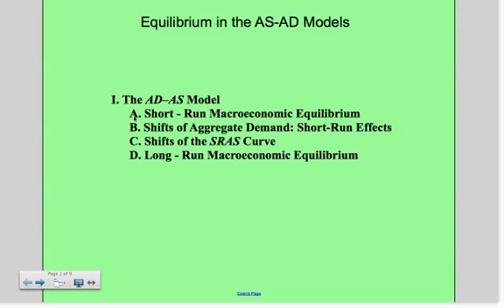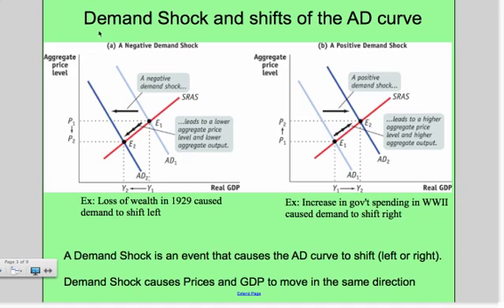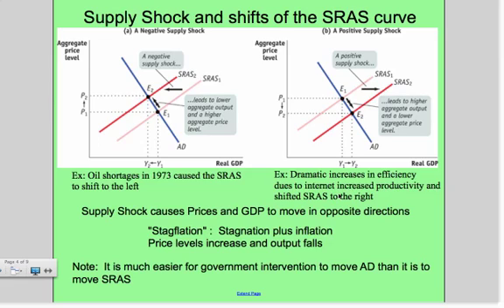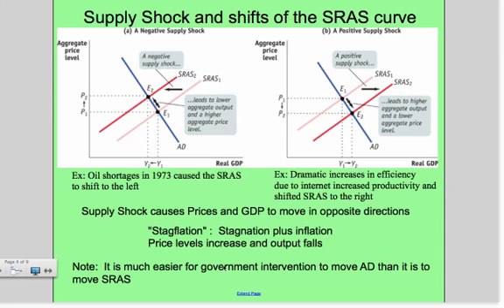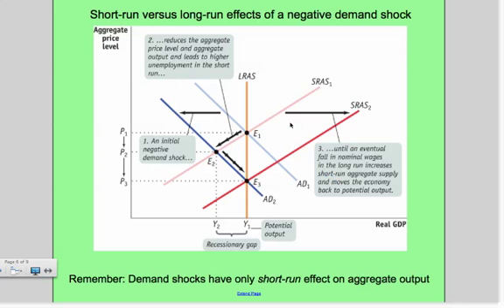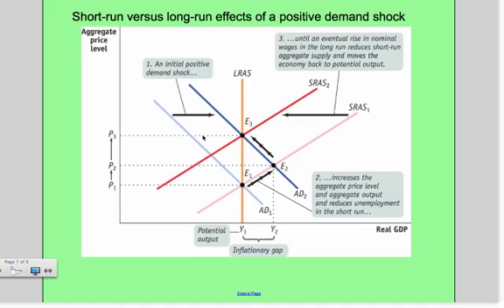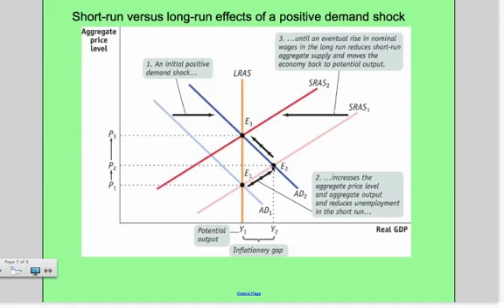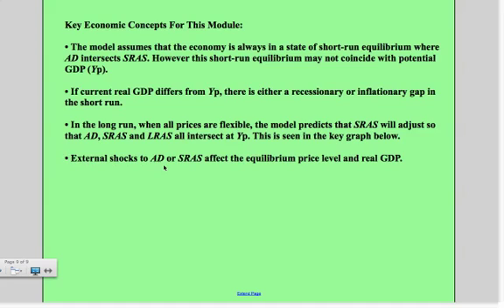Equilibrium in the AD-AS model.mp4